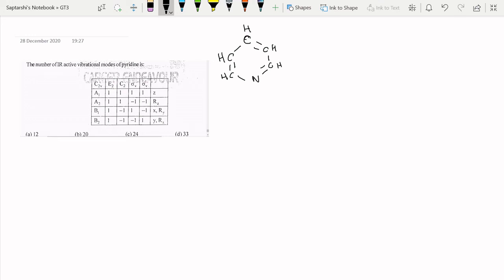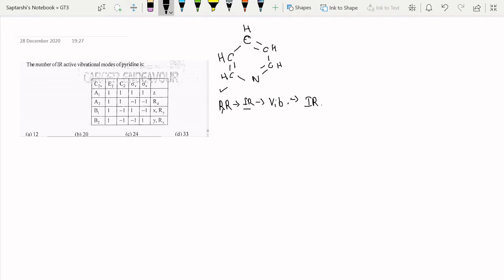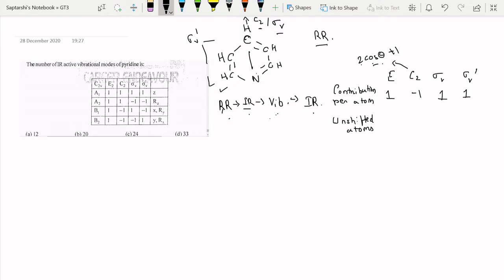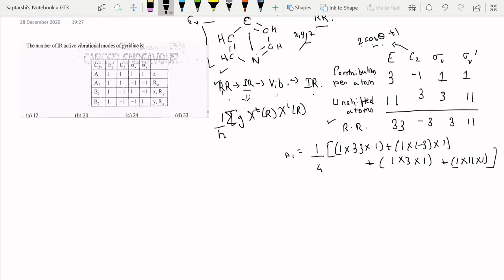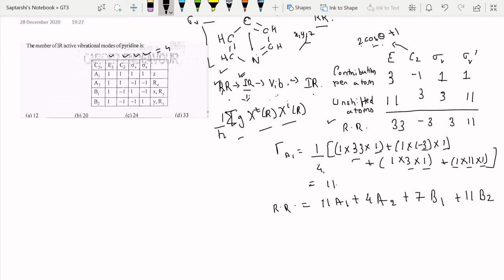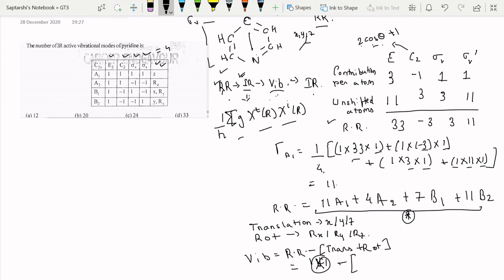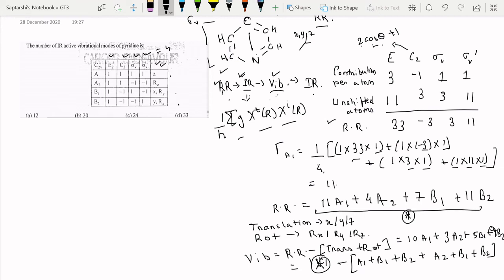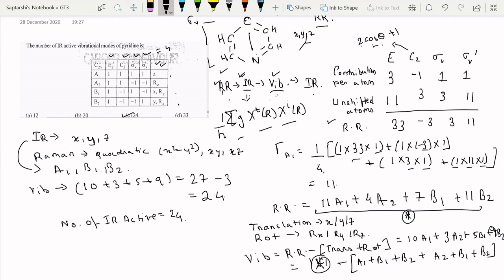Group Theory Complete Course [4/4]|| Most Important Example || IR, Raman, Vibrational /Trans/ Rot.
This example discusses how to find irreducible components then finding vibrational transitions and ultimately checking for IR active modes.
Important for chemistry students appearing in Gate 2021.